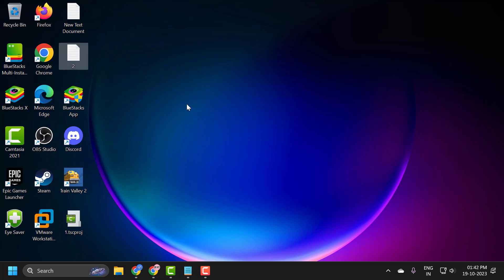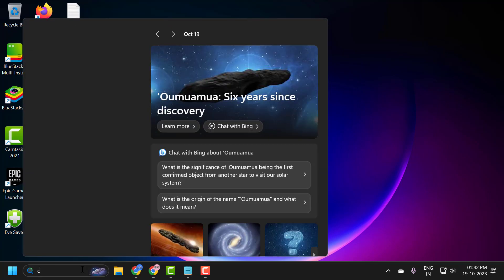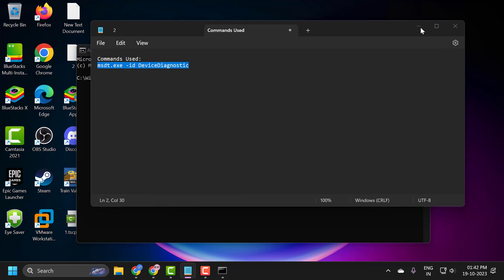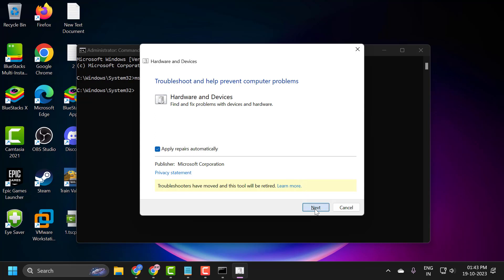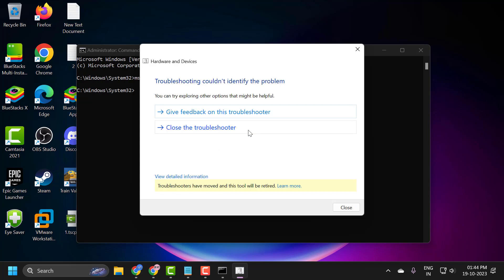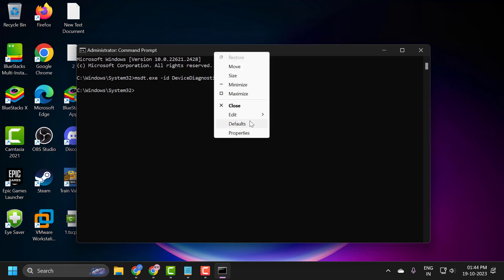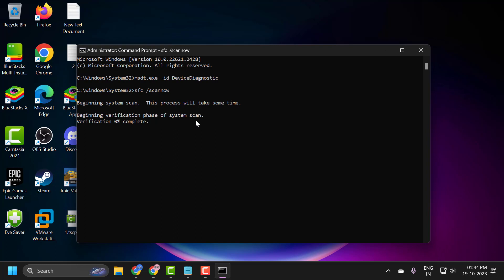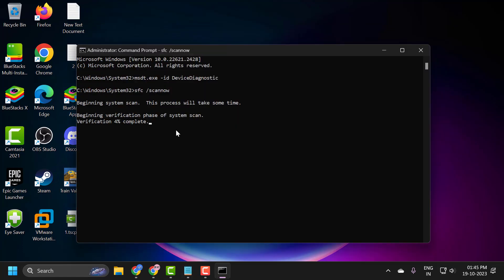How To Fix Right-Click Context Menu Keeps Popping up in Windows 11/10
Experiencing the persistent appearance of the right-click context menu can be both distracting and disruptive to your workflow. This issue can manifest due to various reasons, ranging from faulty mouse hardware to software glitches or misconfigured settings in Windows 10 or 11. Our guide will explore a range of solutions to address and fix this peculiar behavior. With step-by-step instructions, we aim to bring stability and normalcy back to your Windows experience, ensuring you work without uninvited interruptions.

Commands Used:
msdt.exe -id DeviceDiagnostic
sfc /scannow

In This Video :
why is right click menu keeps popping up
context menu keeps popping up
right click menu keeps popping up windows 10
why does my right click menu keep popping up